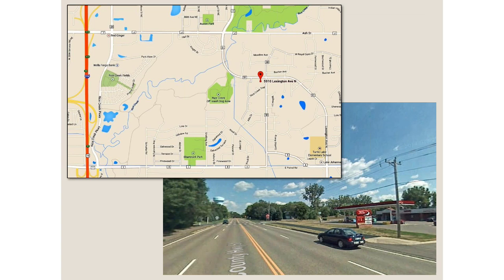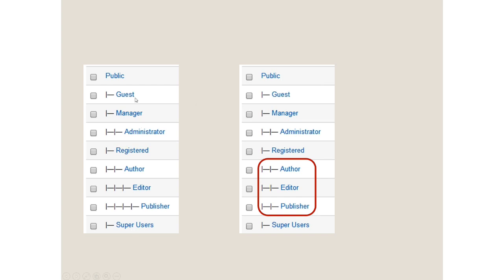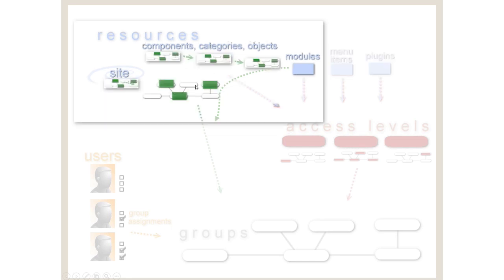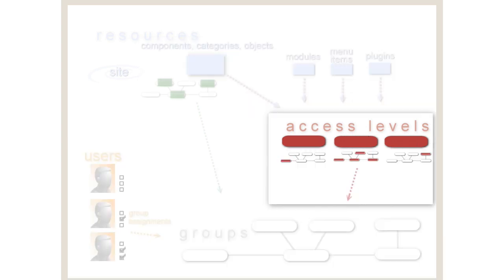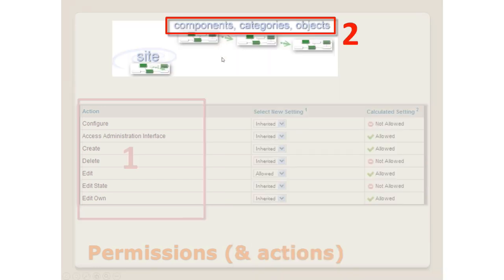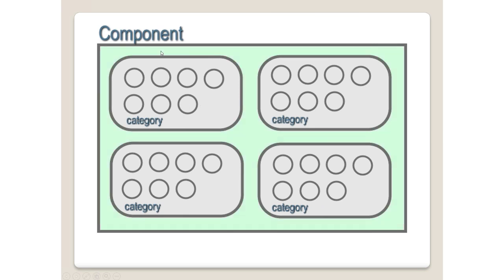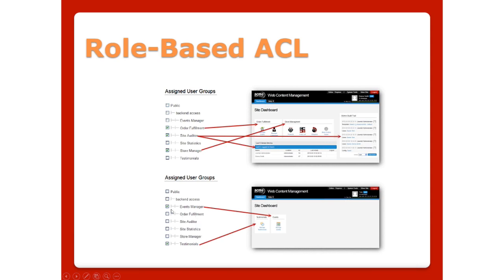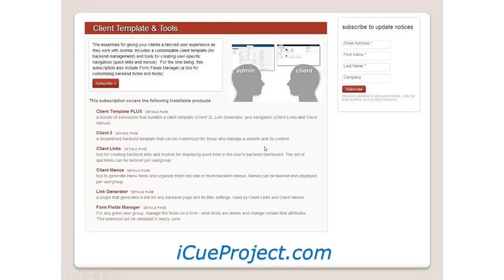Joomla 3 ACL Explained with Randy Carey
Joomla’s ACL is the mechanism that provides access control based upon a user's group membership. This presentation illuminates the richer approach and new possibilities in Joomla 3 – such as role-based ACL.